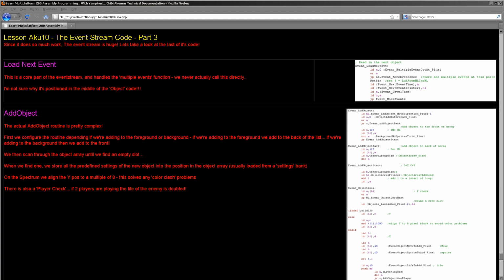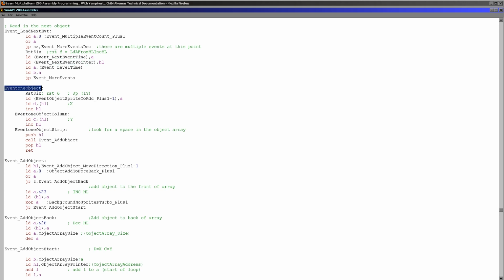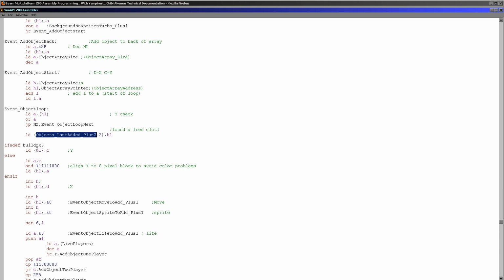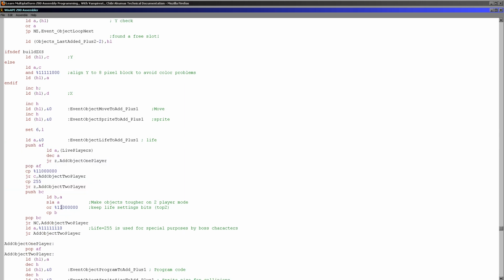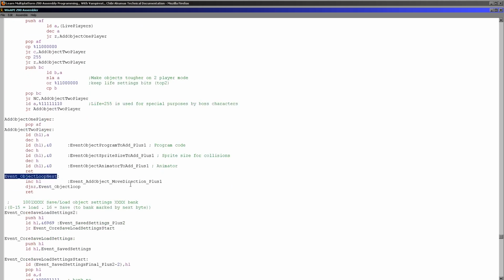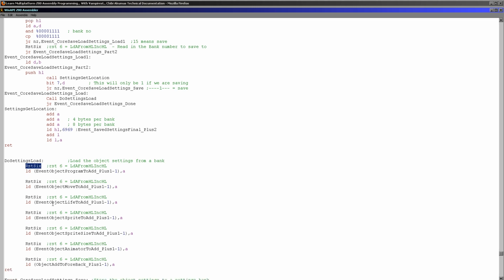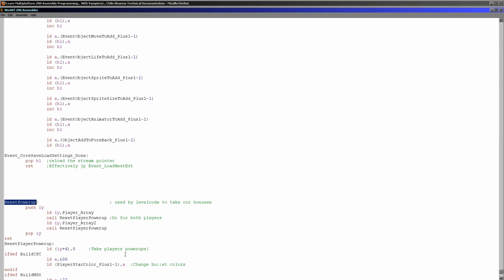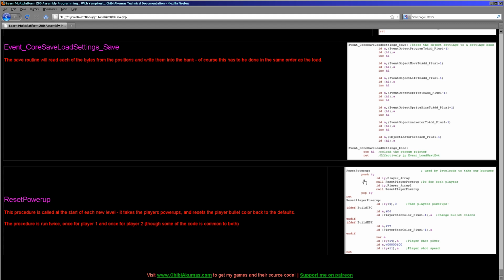Learn Z80 Assembly with ChibiAkumas: Lesson Aku10 - The Event Stream Code - Part 3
Since it does so much work, The event stream is huge! Lets take a look at the last of it's code!

Please excuse my voice in this episode, I have a cold!